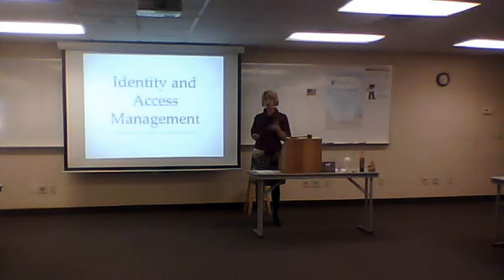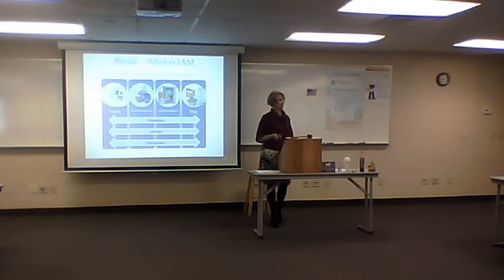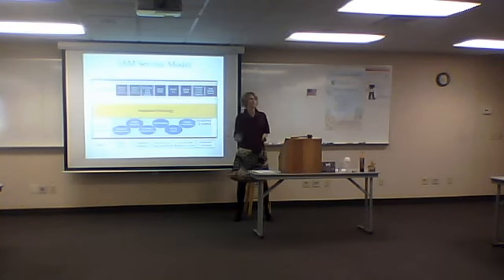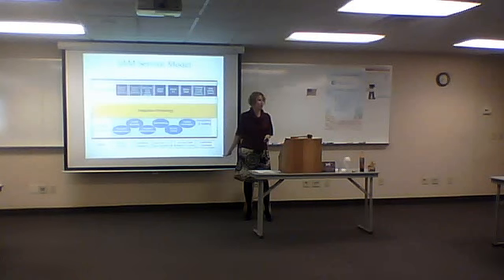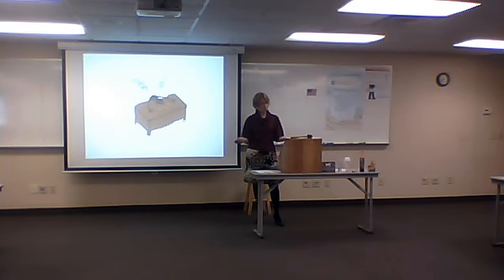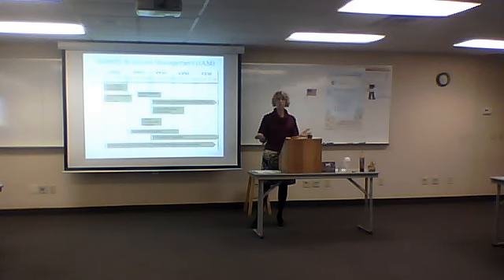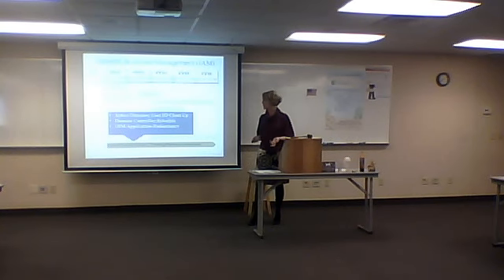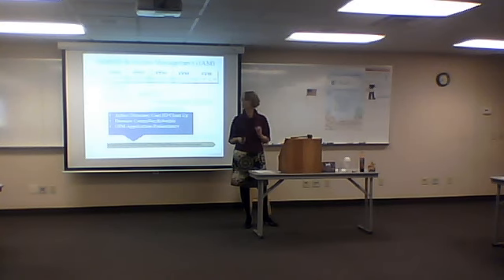IAM Snippet - Beth Singer - 10/2/2012